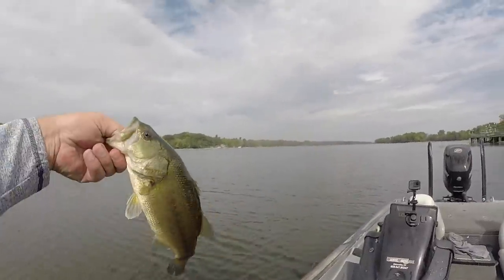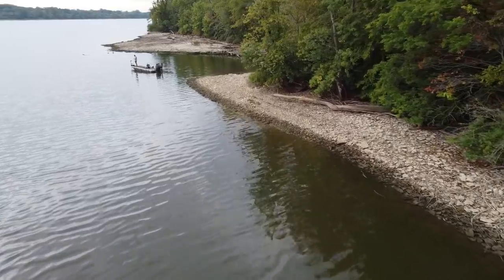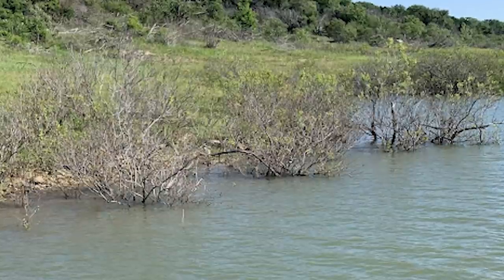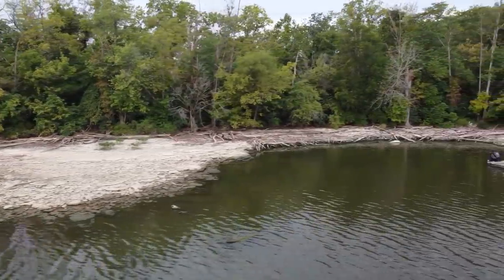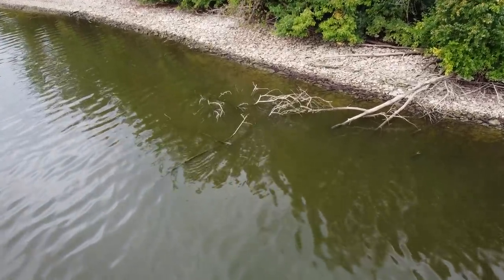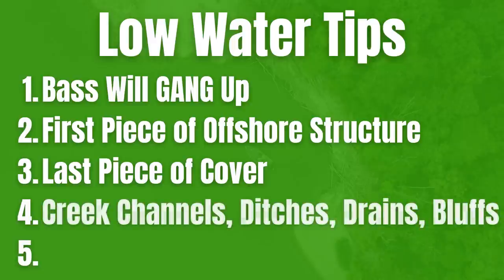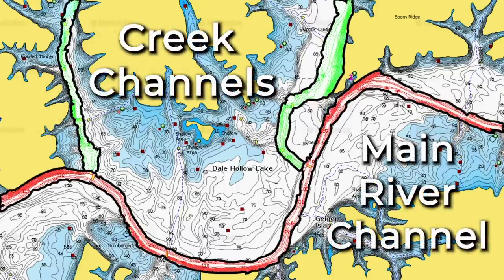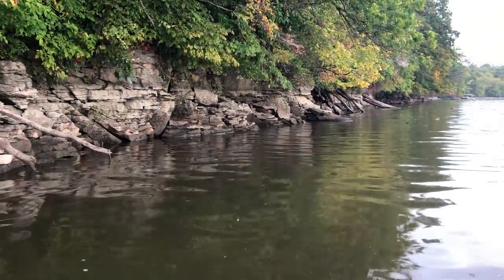MOST Fisherman IGNORE This In LOW Water (Bass Fishing Tips)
Bass fishing can actually be great during low water conditions because the bass are going to be more confined to a smaller area! When fishing low water don't ignore these few things!

Low water can come about for a number of different reasons. Maybe you are experiencing a drought in your area or maybe the Corp Of Engineers is bringing the lake down for the winter.

Regardless of the situation the bass are typically going to act similar. There are a few areas that I really love to focus on which include shallow water and offshore areas.

Timestamps
0:00 Why You Are Facing Low Water
1:15 Bass Really Group Up
1:42 Do Fish Move To Offshore Structure?
3:07 Last Piece Of Cover Is KEY
5:13 Structure You Want To Be Around
7:33 The Biggest Opportunity You Have